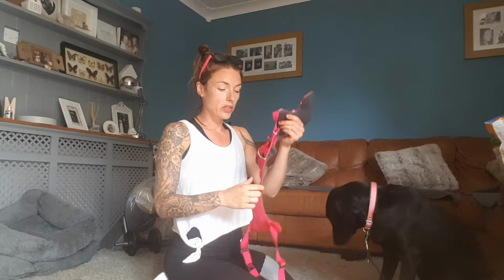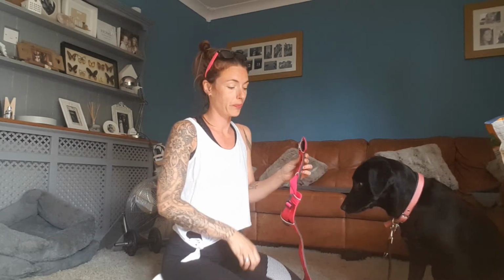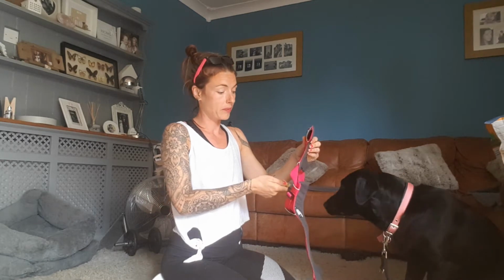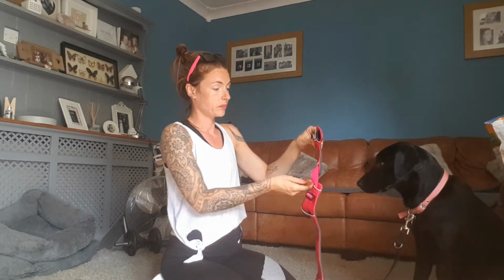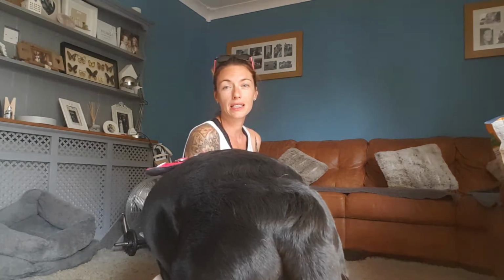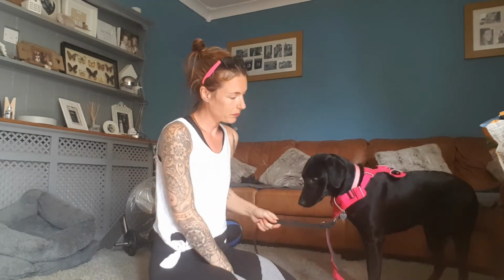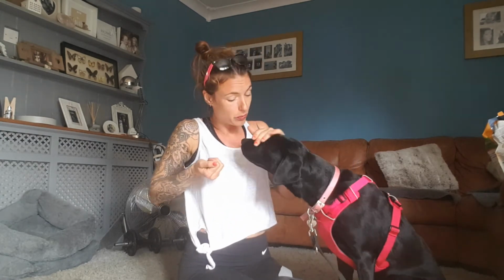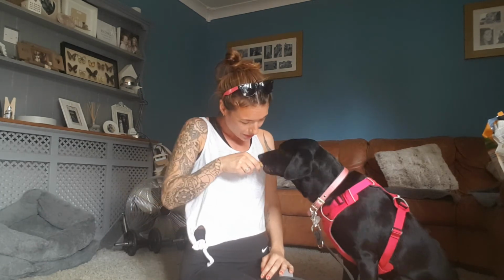Teaching nervous dogs to accept a harness with Katie the Labrador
It's not unusual for some dogs to be uncertain of new equipment and the sensation of putting their heads through something. Here I work with Katie to build a positive association with her new harness. Never assume a dog will be automatically 'fine' with new equipment. By taking the time to build positive associations with new and novel stimuli of any kind, we can ensure our dogs are comfortable and confident with the situations we put them in, the environment we expose them to and equipment we may use during training sessions. Have patience and allow the dog time to process what is happening.